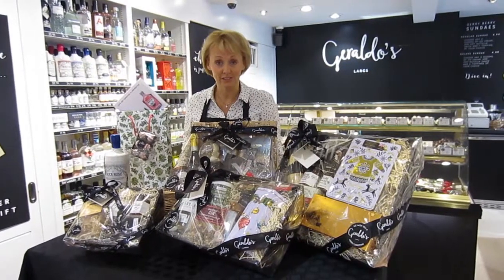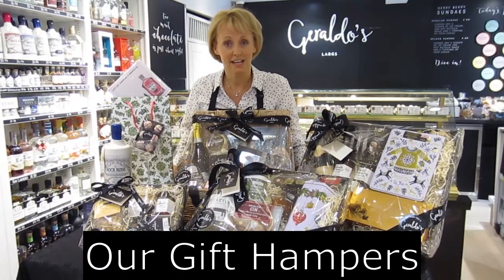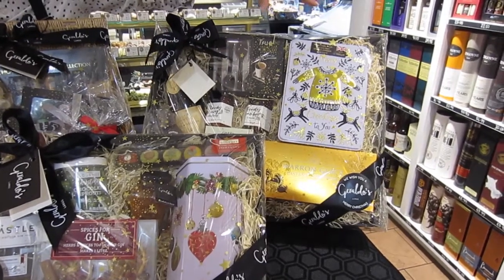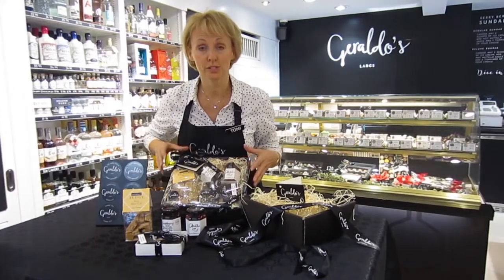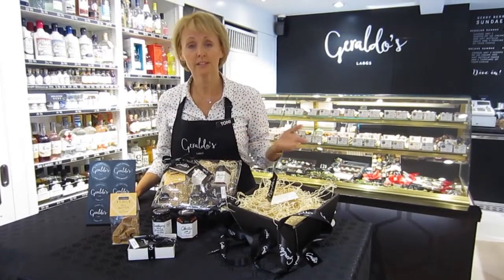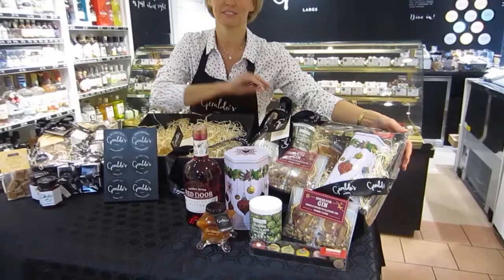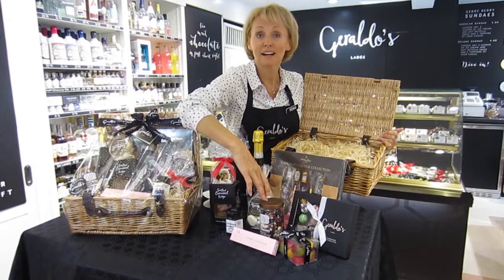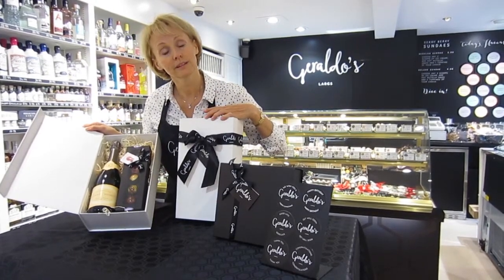Geraldo's Gift Hampers - Order for Christmas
Our gift hampers come in a variety of sizes and budgets to suit everyone.

Choose from our selection of handmade chocolates, seasonal confectionery, premium spirits including Scottish gin, malt whiskies and liqueurs or wine & fizz.  Our team of staff can help you put together a bespoke hamper for someone special in your life, or you can buy one of our ready made hampers from our shop in Largs.

Please note that larger hampers are for collection only.

Order soon!